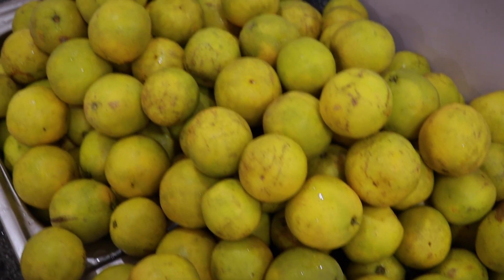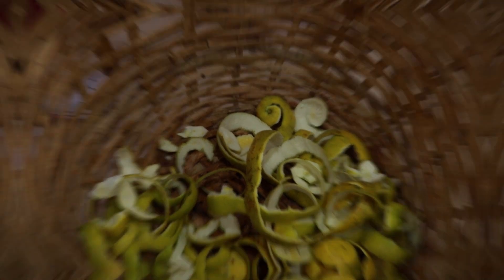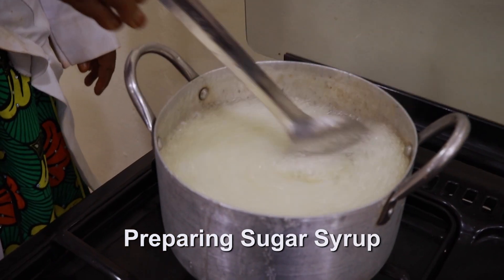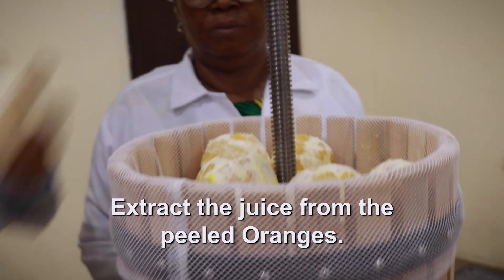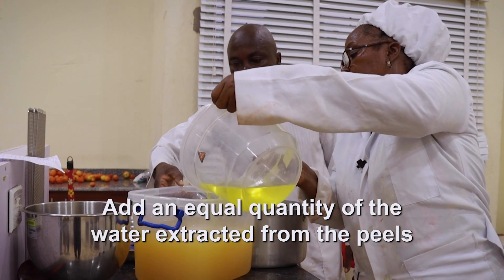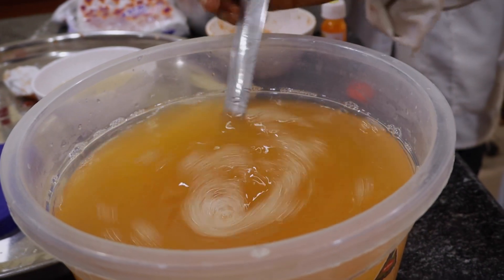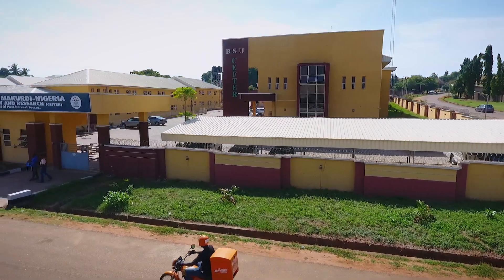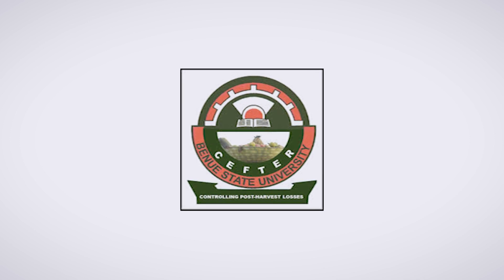ORANGE JUICE PRODUCTION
Guide in making healthy orange juice